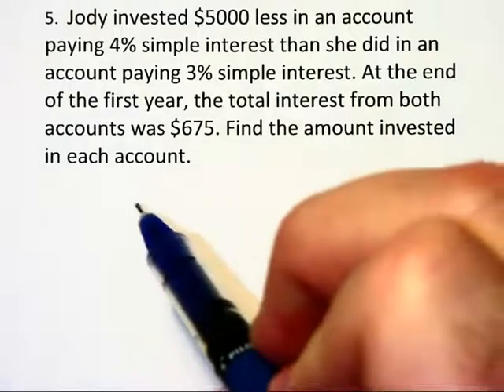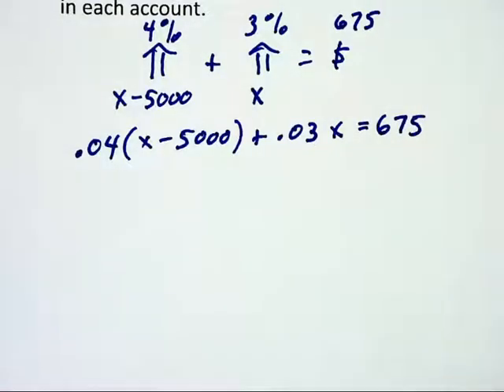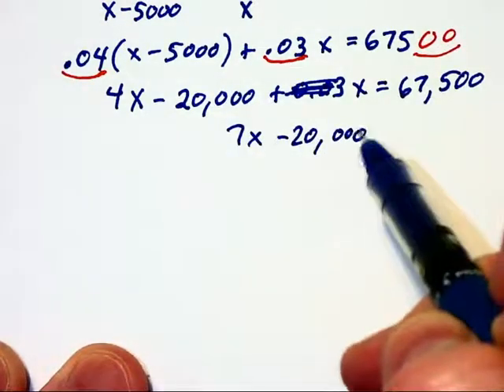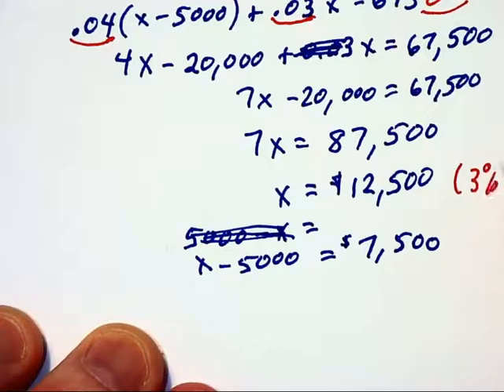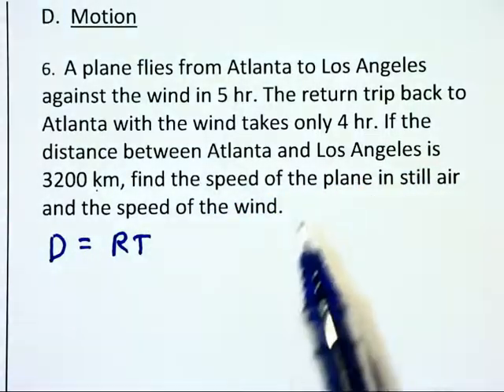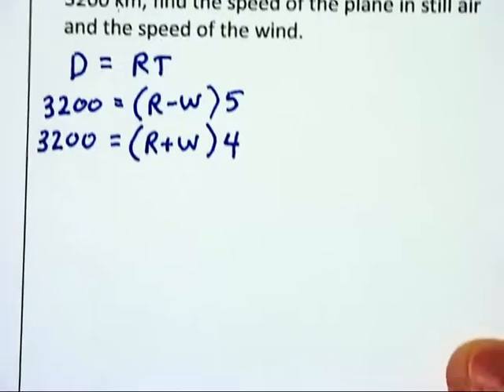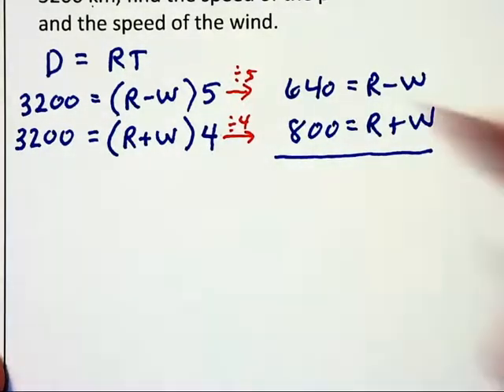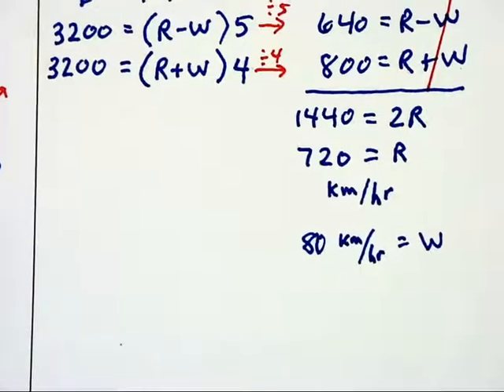4.4c - Word Problems Involving Two Equations - Part 3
This video covers word problems involving two equations, including investment and distance problems.